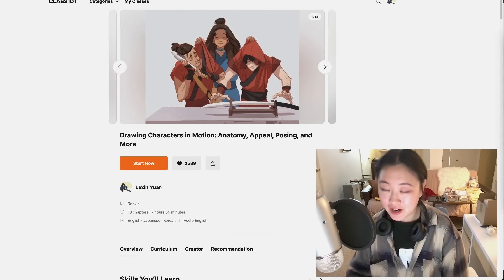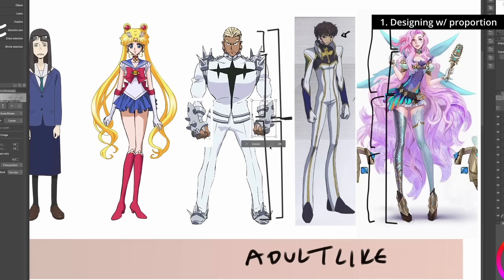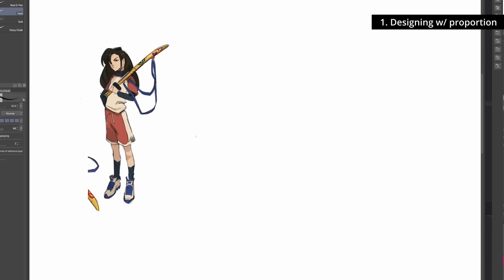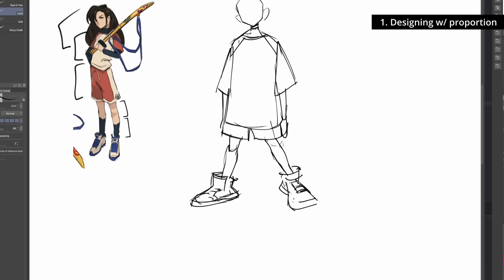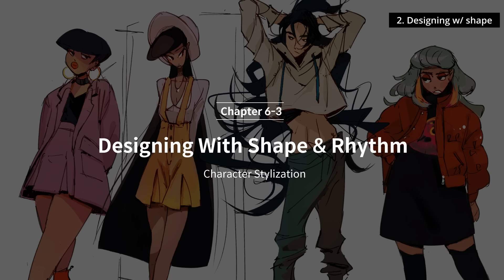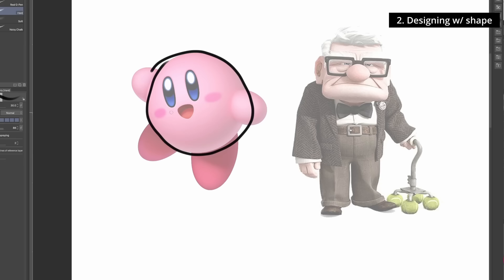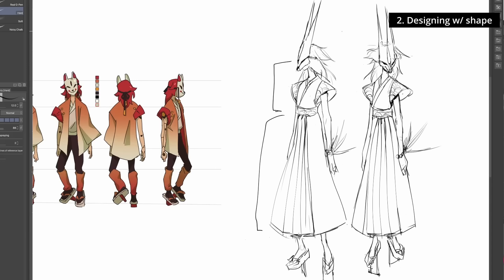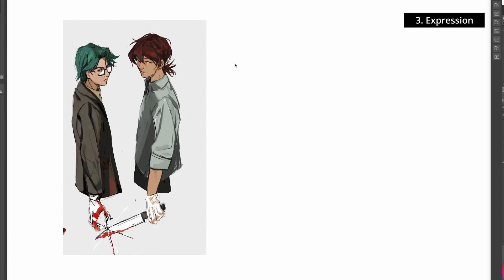How to spice up your character designs [Character Drawing Basics pt 3]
00:00 01:12 Intro
01:13 - 16:12  Designing with Proportions
16:13 - 25:36 Designing with Shape & Rhythm
25:37 - 36:39 Expressions & Body Language
36:40 - 48:17 Clothing, Hair, Accessories
48:18 - 59:42 Character Interaction